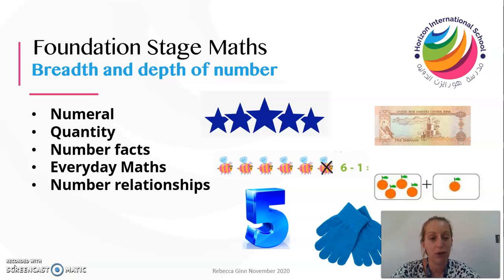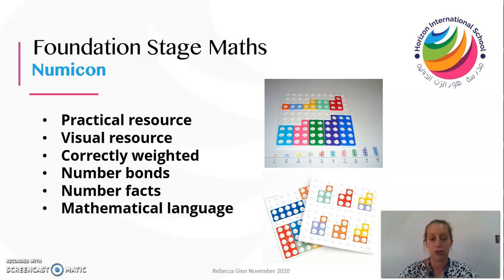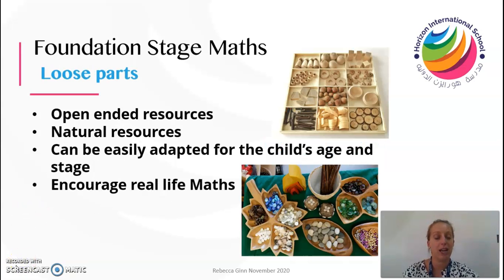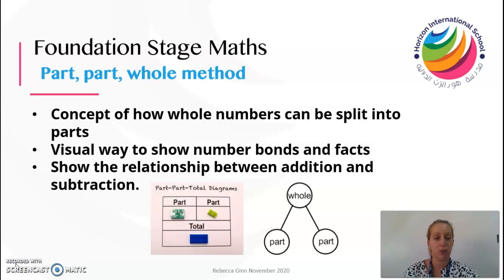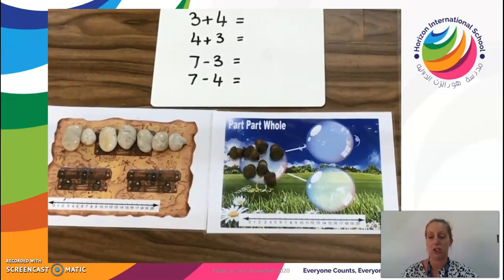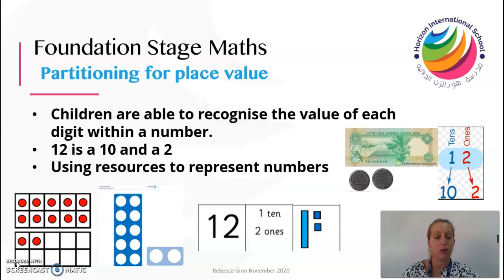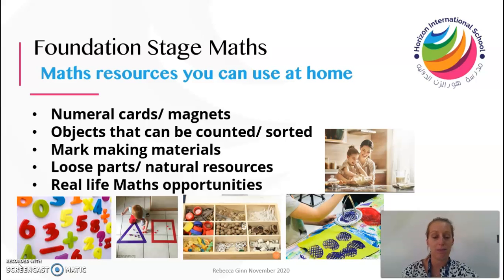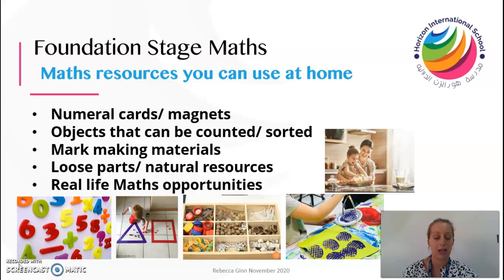Foundation Stage Maths with Miss. Ginn